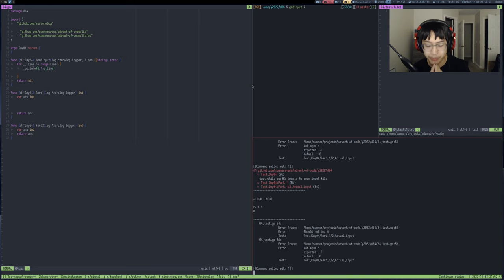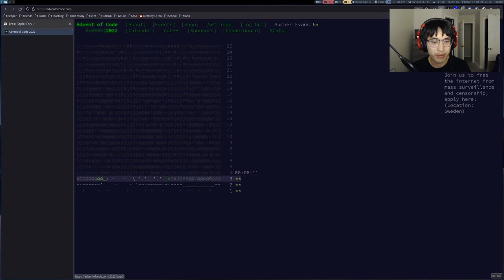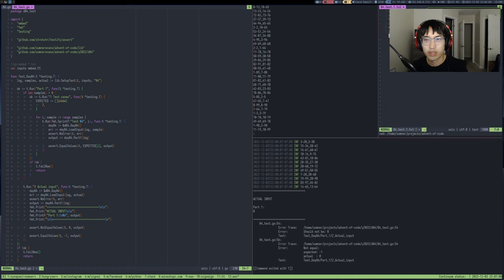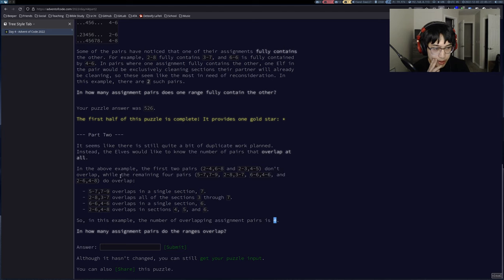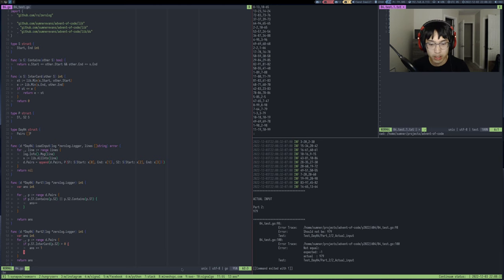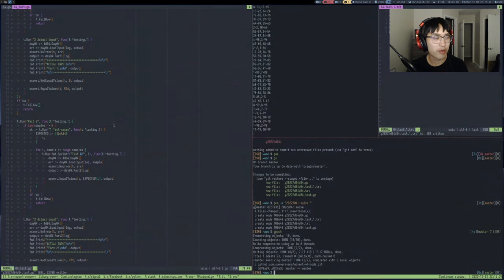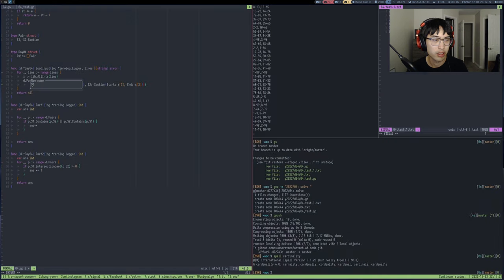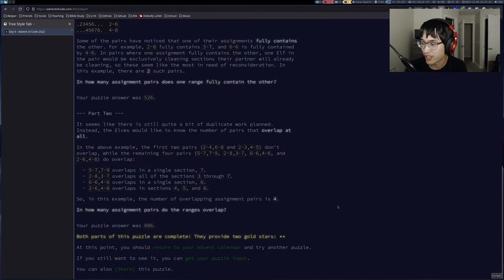Advent of Code 2022 - Day 4 | Go (669*, 3984**)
Sorry I didn't stream the previous days! I have been sick for the past couple days, and this was the first day that I felt good enough to stream.

In this video, I solve both parts of Day 4 of the 2022 Advent of Code challenge using Go.

Timecodes:
00:00 - Introduction
08:50 - Solving part 1
12:39 - Solving part 2
22:36 - Cleanup